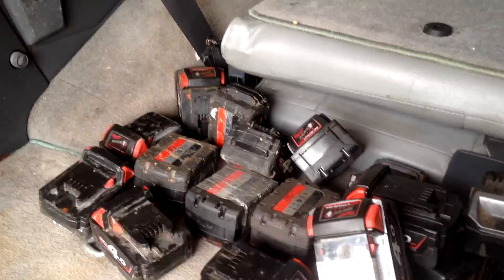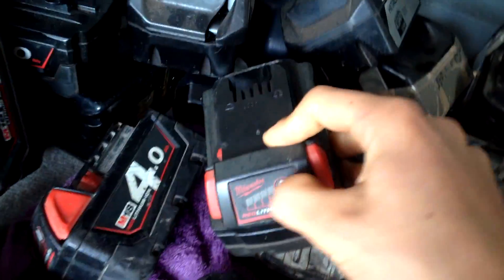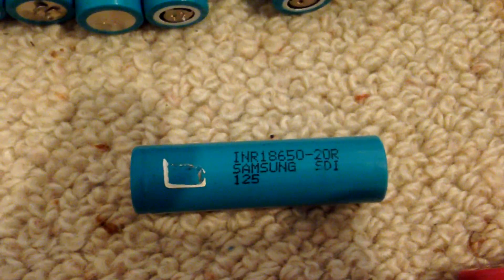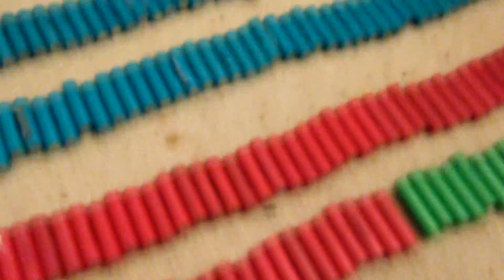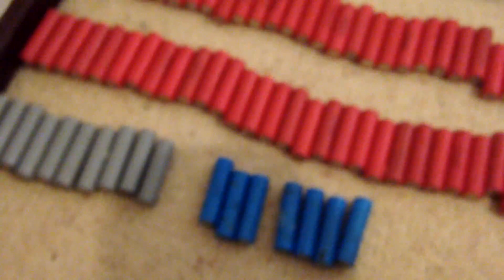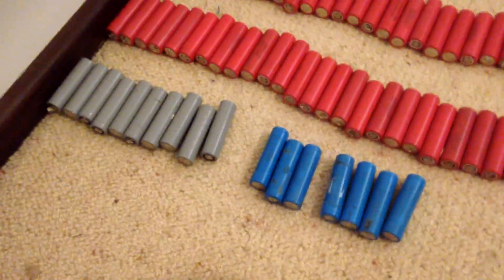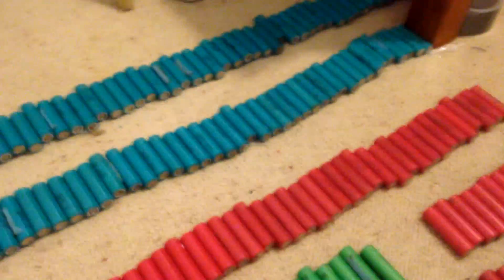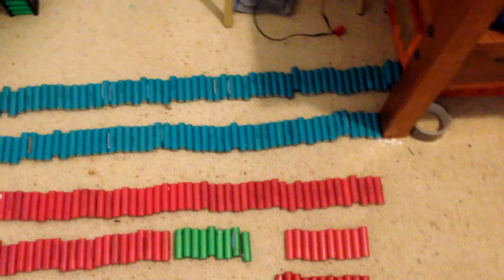Getting More 18650 Cells | Opening Of Old Drill Batteries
Just a quick update on my progress on retrieving more lithium 18650 cells.